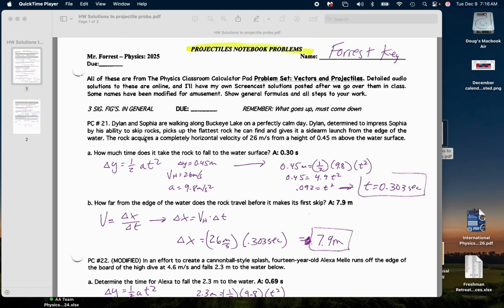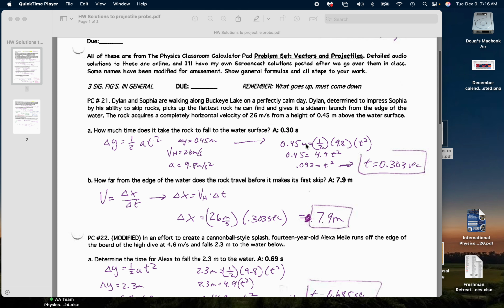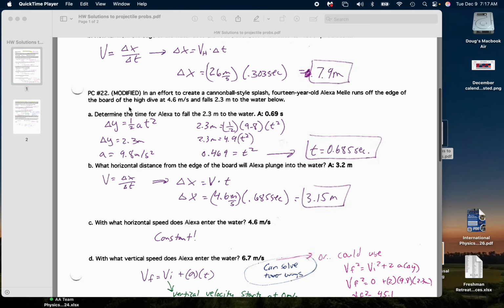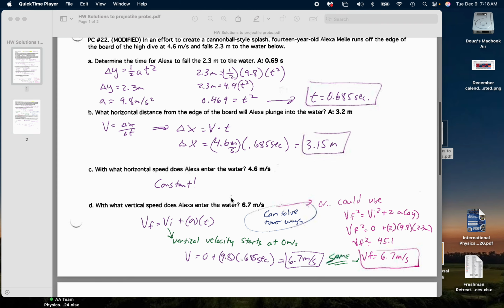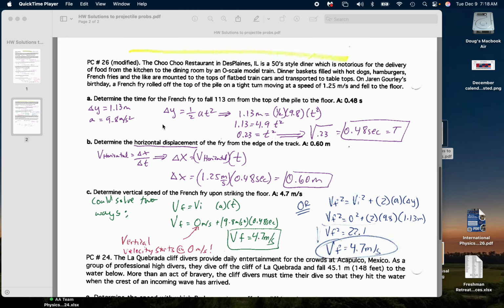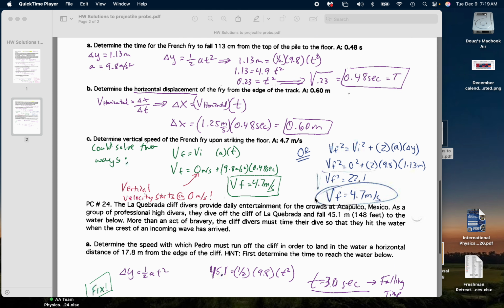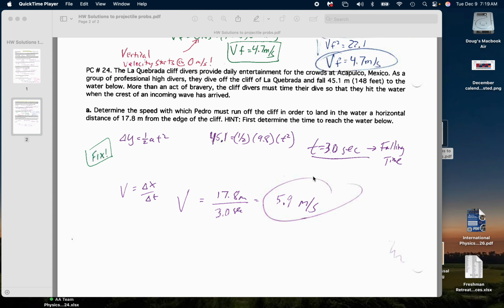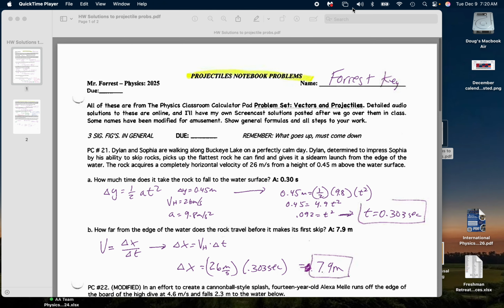Projectile Motion problem solutions screencast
This goes over how to slve the projectile motion problems assigned to Mr. Forrest's physics class.